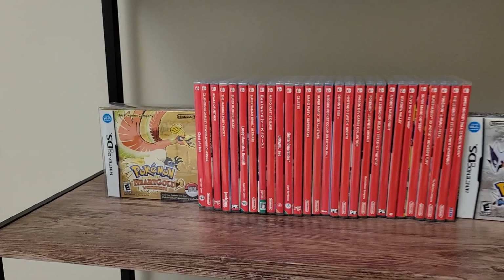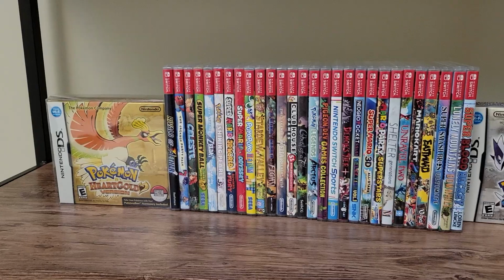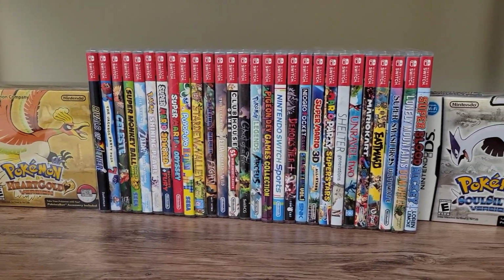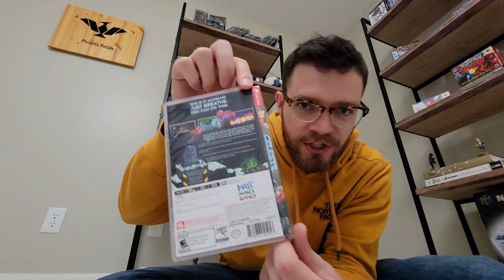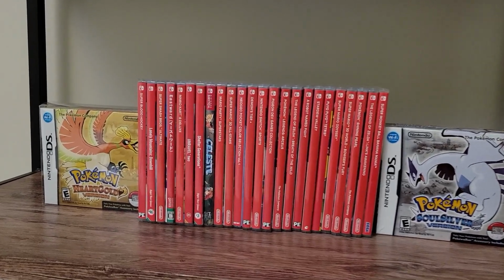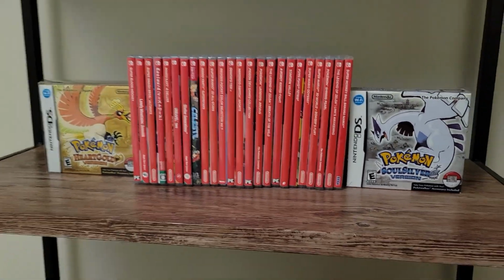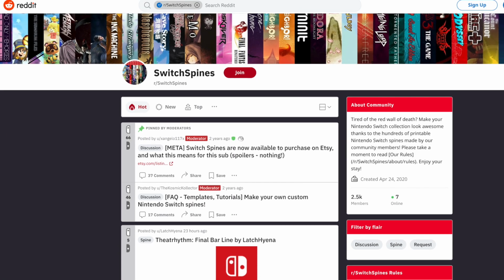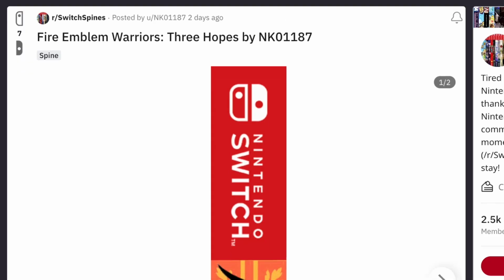How to Upgrade your Switch Games with Custom Spines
Here's that Etsy store

Want to buy stuff you see me pick up in videos? Follow my live auctions on Whatnot!